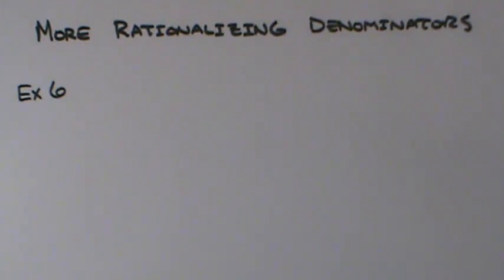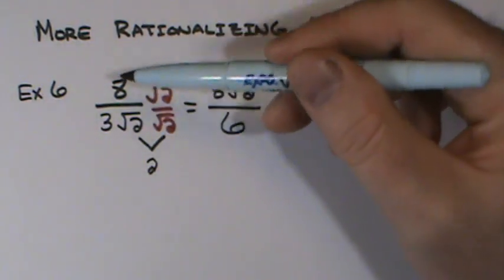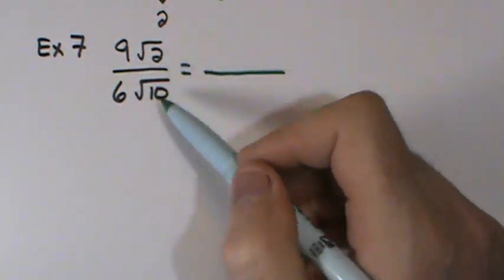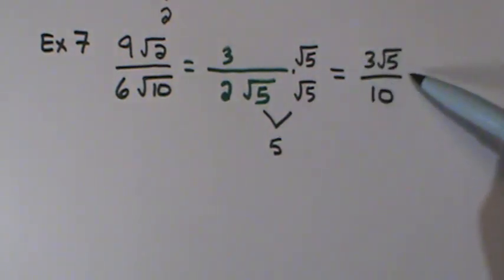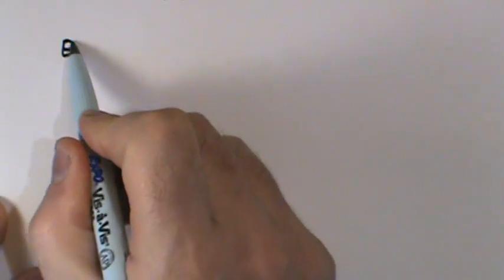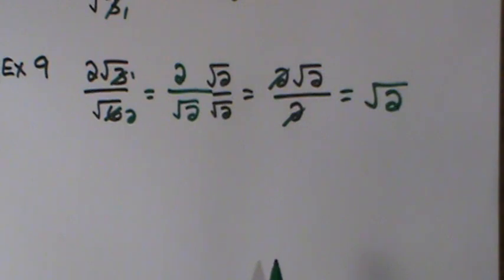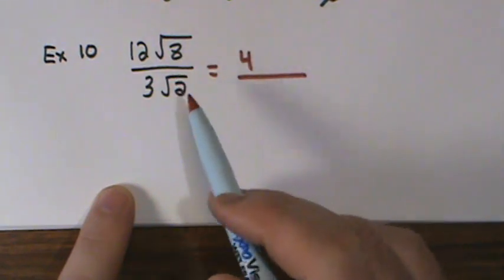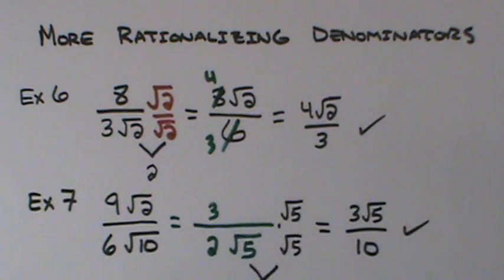Rationalizing Denominators (Examples 6–10)